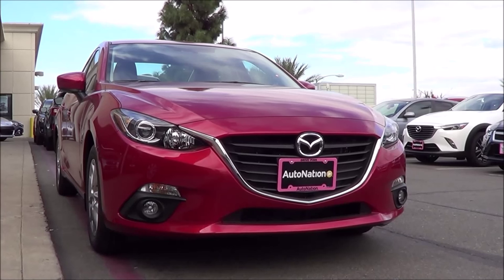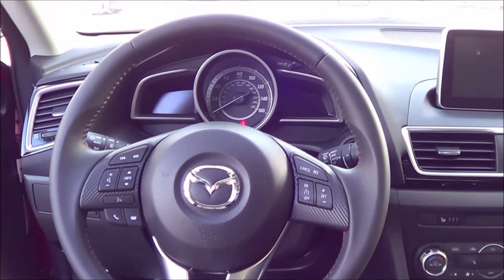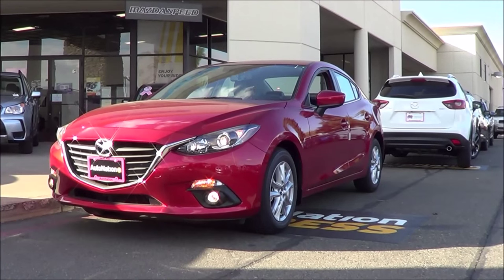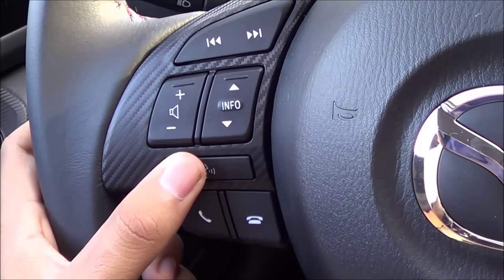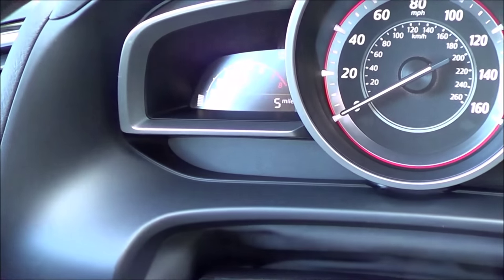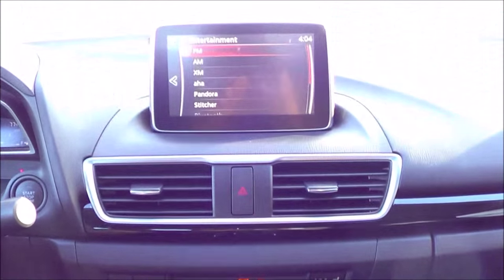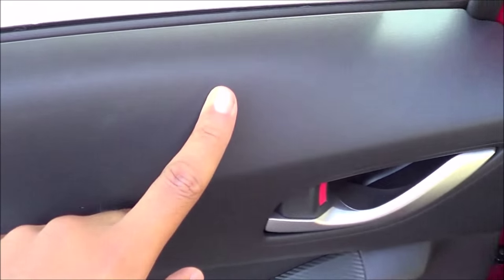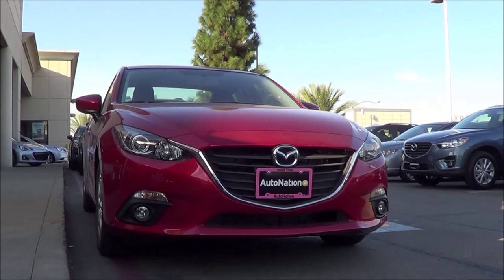2016 Mazda 3 Start Up and Review 2.0 L 4-Cylinder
Camerons Car Reviews Score: 5/5
Powertrain Options: 2.0 L 4-Cylinder or a 2.5 L 4-Cylinder with a 6-Speed Manual or Automatic FWD
Engine & Performance
VALVES 16
Fuel
Competitors: Honda Civic, Ford Focus, Toyota Corolla, Hyundai Elantra, Kia Forte, Chevrolet Cruze, Dodge Dart, Nissan Sentra